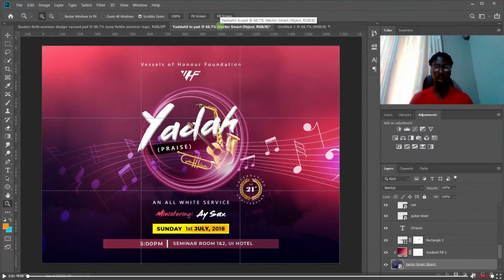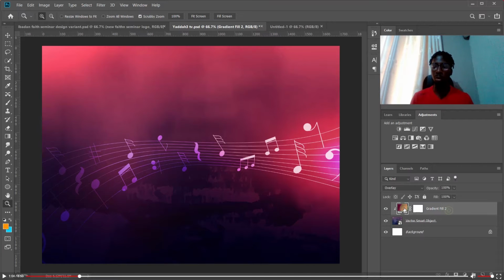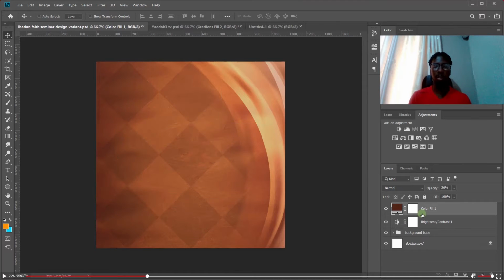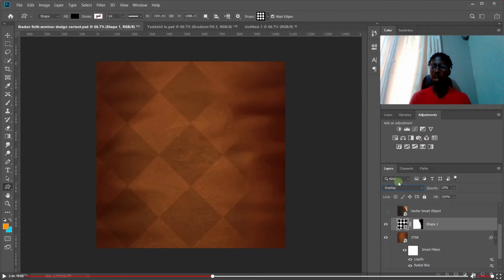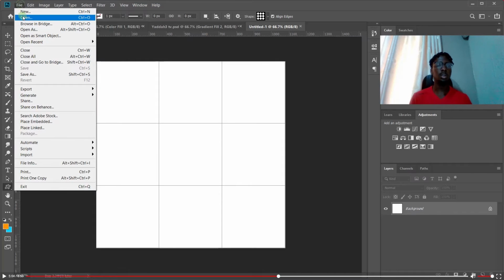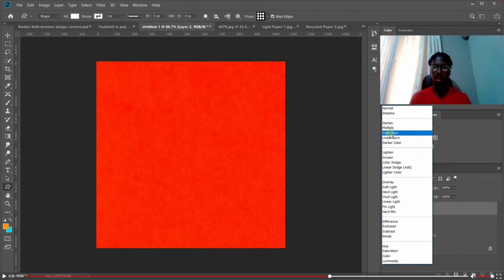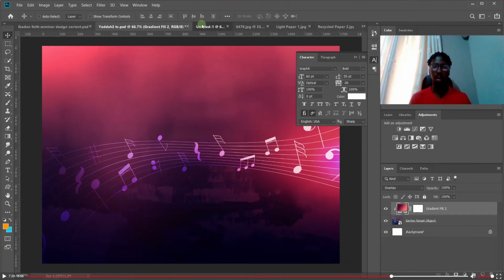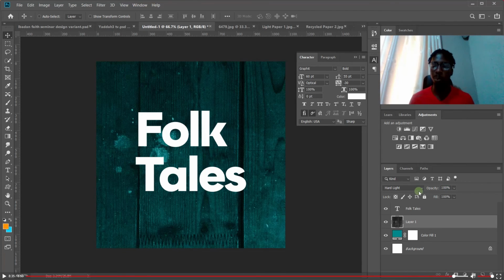PHOTOSHOP TUTORIAL: How to Blend Backgrounds.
Learn how to creatively blend backgrounds in Photoshop to make unique creative designs! 😀